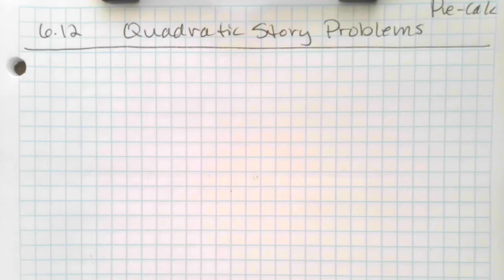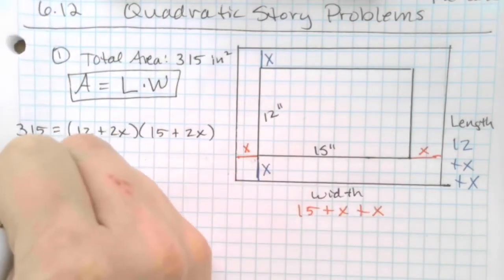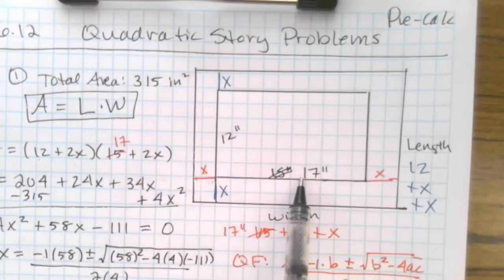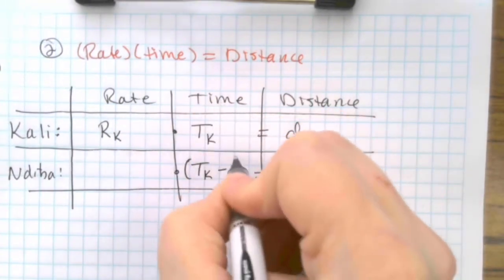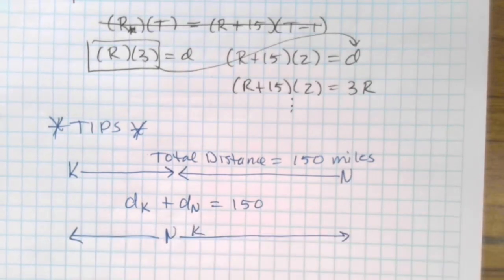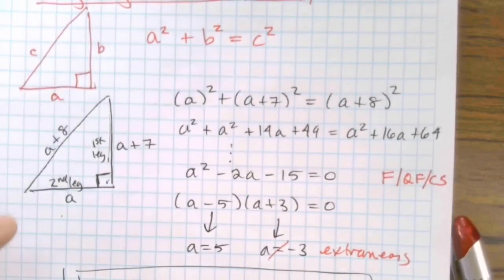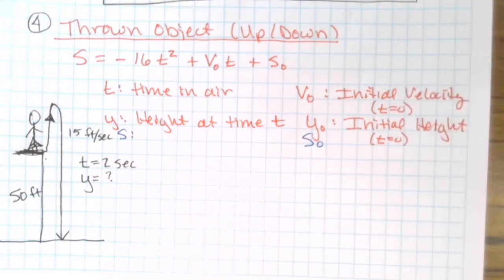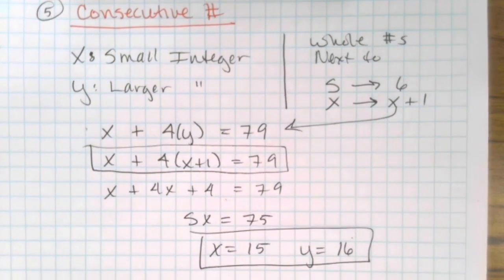PreCalc Video Notes 6 12 Quadratic Story Problems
Story Problems using Quadratics